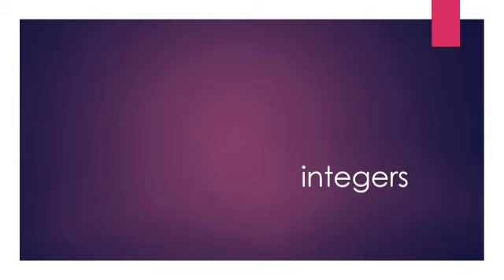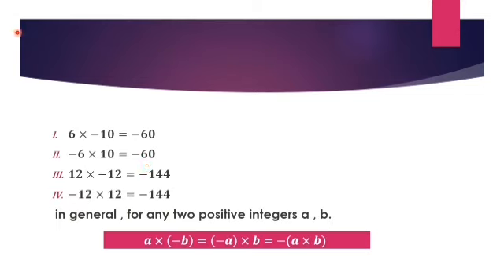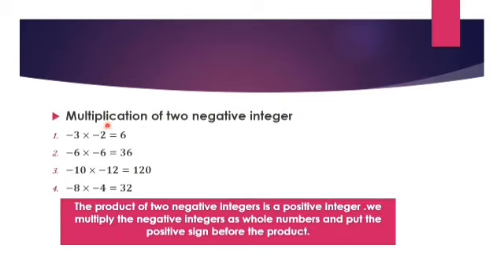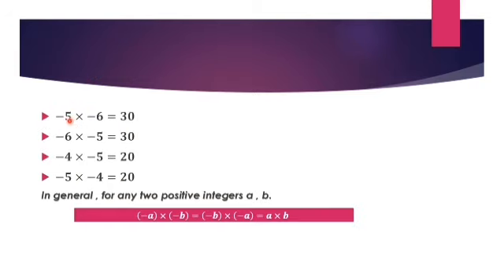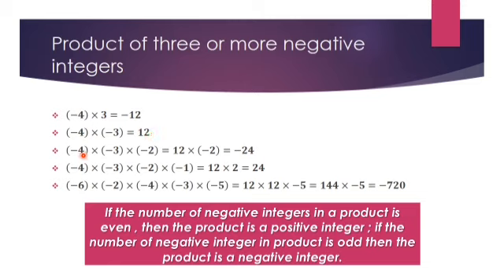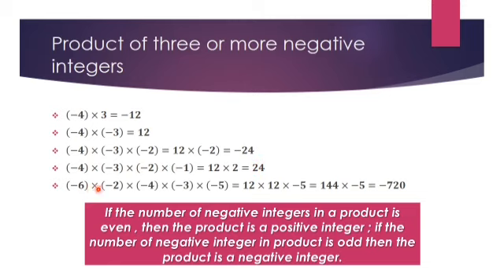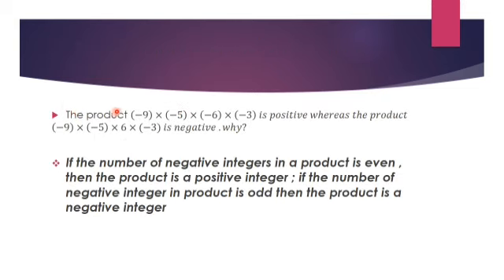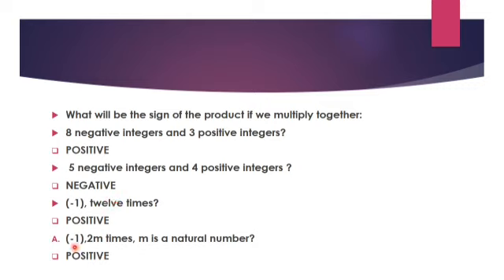CLASS 07- MATHEMATICS- PART - 9